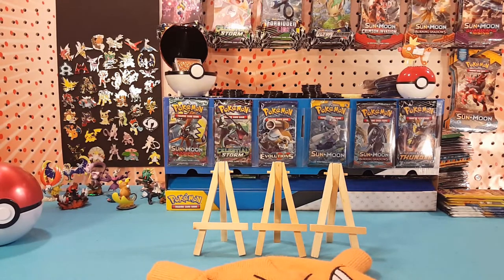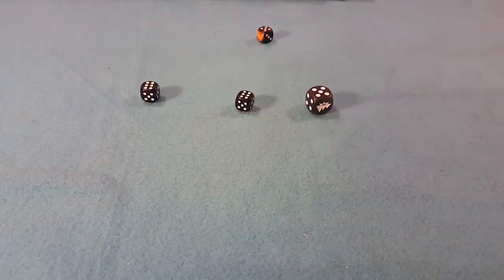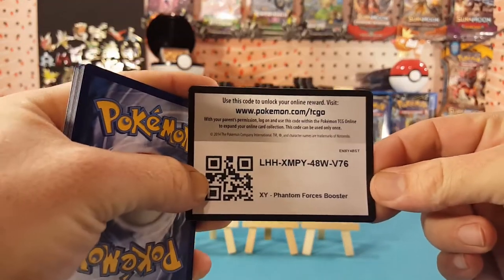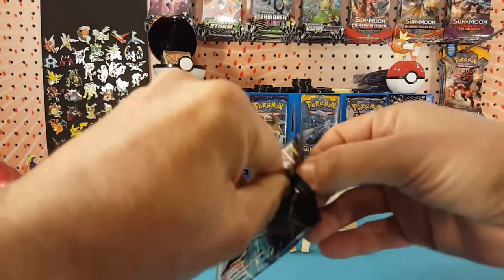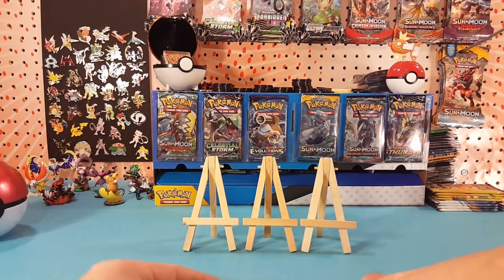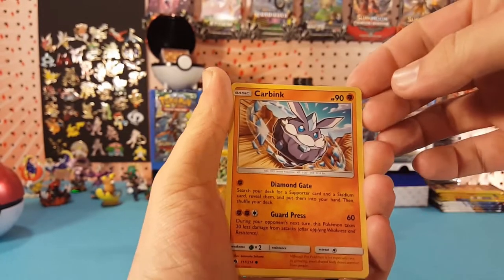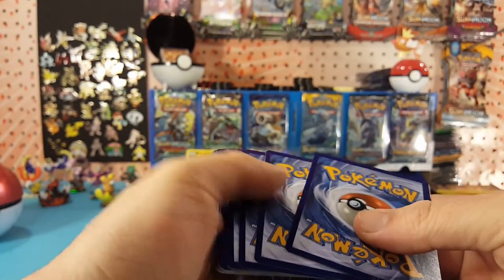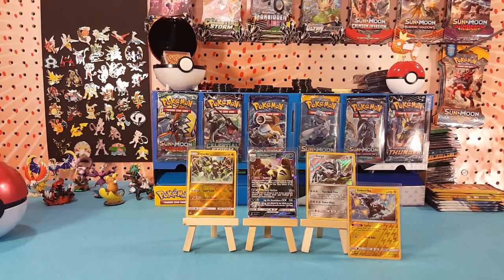LET THE DICE DECIDE 11 - POKEMON CARD OPENING